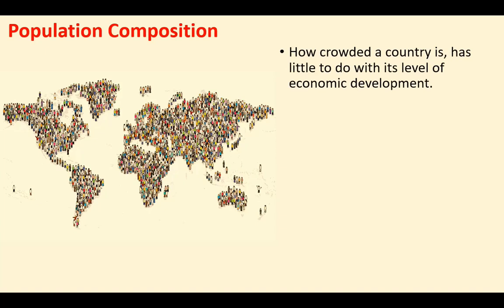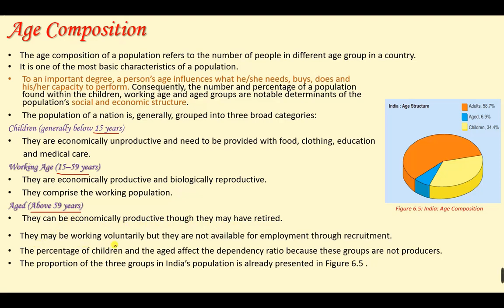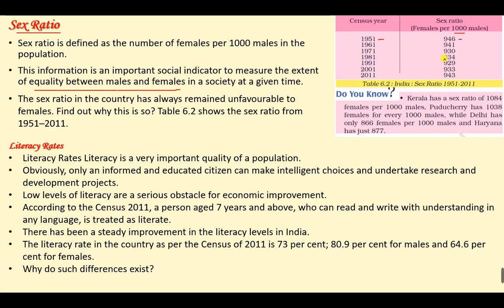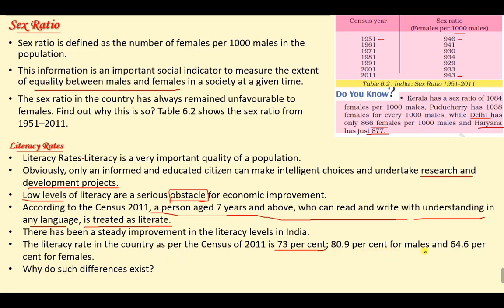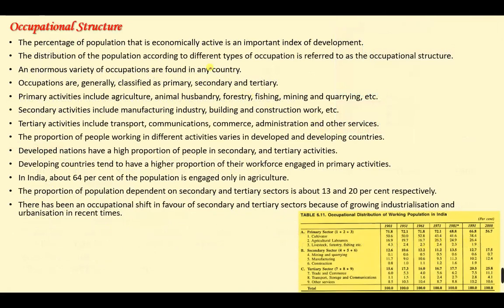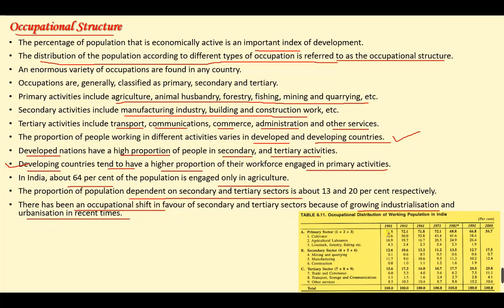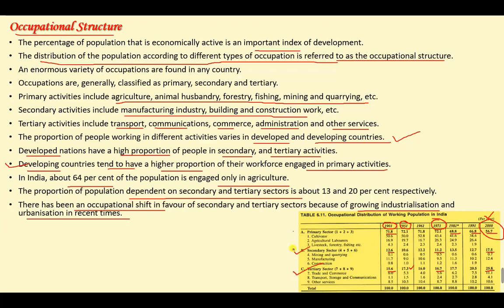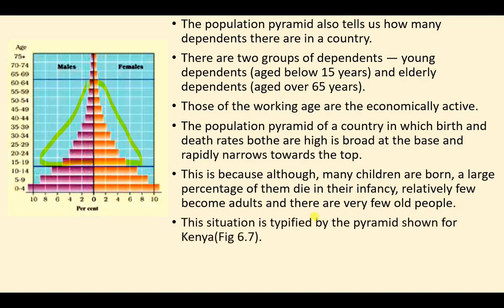Human Resources Class 8 Part-3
This is a ppt video.